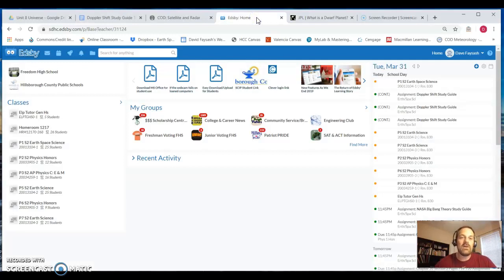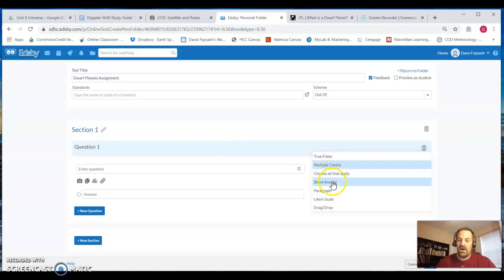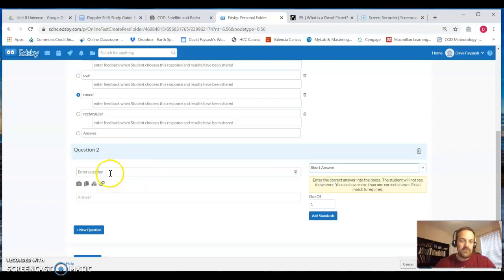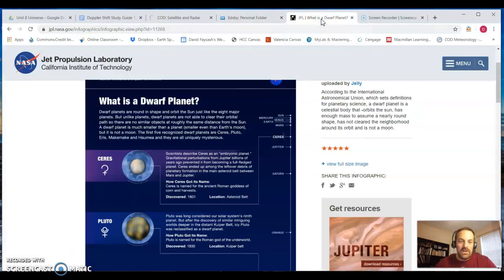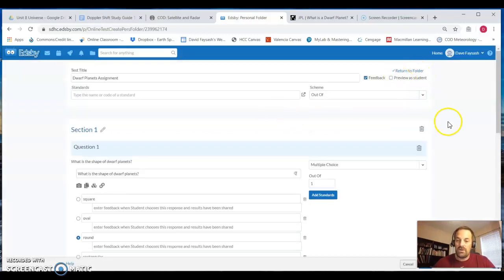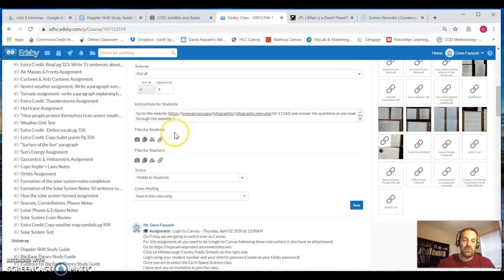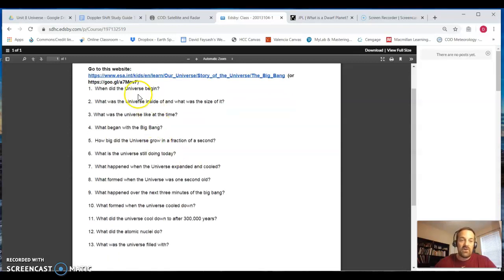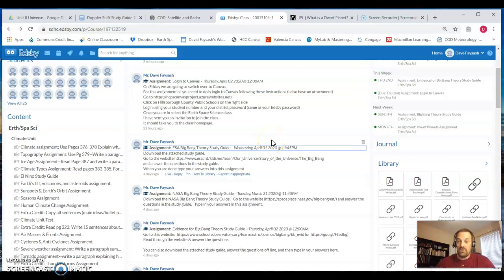How to make online assignments in Edsby